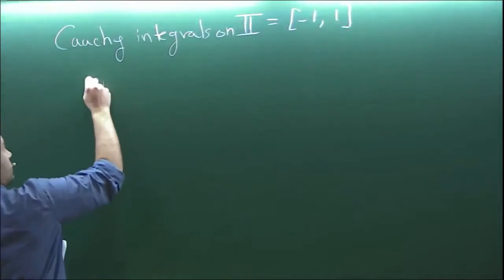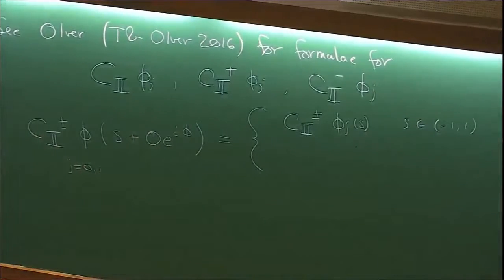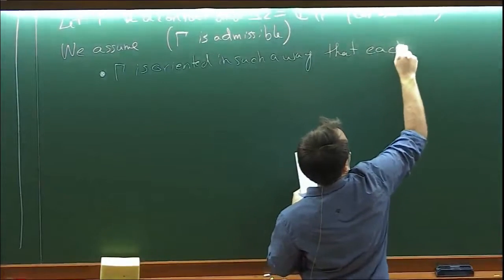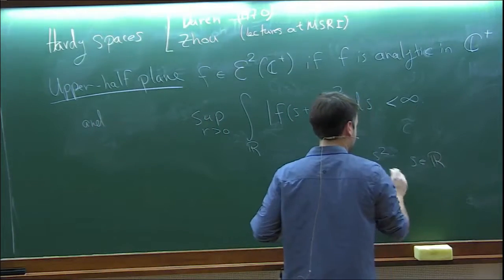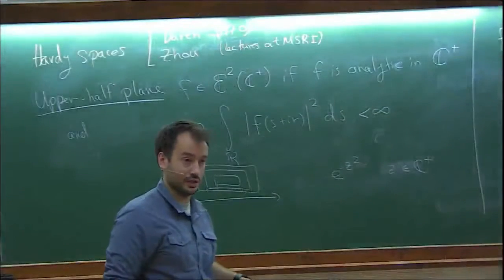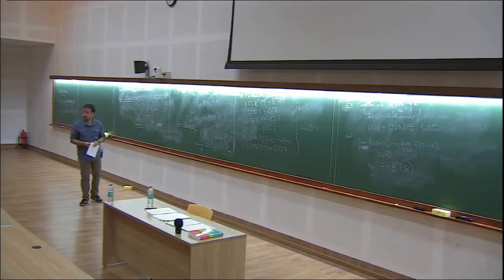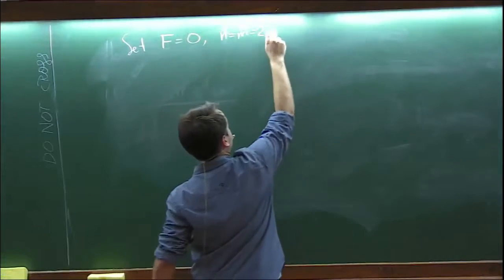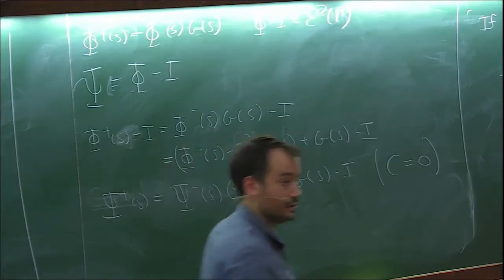The computational theory of Riemann–Hilbert problems (Lecture 3) by Thomas Trogdon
Program  : Integrable​ ​systems​ ​in​ ​Mathematics,​ ​Condensed​ ​Matter​ ​and​ ​Statistical​ ​Physics

ORGANIZERS  : Alexander Abanov, Rukmini Dey, Fabian Essler, Manas Kulkarni, Joel Moore, Vishal Vasan and Paul Wiegmann

0:00:00 Integrable systems in Mathematics, Condensed Matter and Statistical Physics
0:00:10 The computational theory of Riemann-Hilbert problems (Lecture 3)
0:01:02 Cauchy integral on II = [-1, 1]
0:06:23 See Olver  for formulae for
0:15:50 Assumptions
0:22:14 Hardy Spaces
0:23:07 Upper-half plane
0:25:59 Notation
0:27:35 General Domains
0:36:23 Example
0:42:52 Riemann - Hilbert Problem